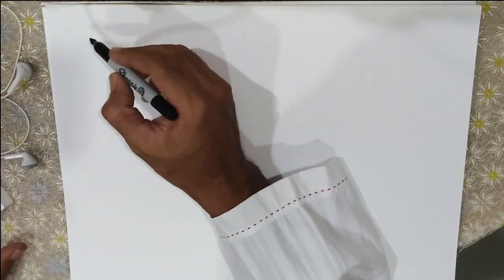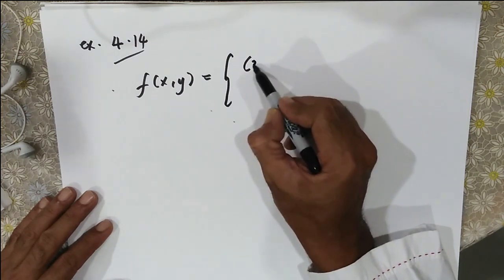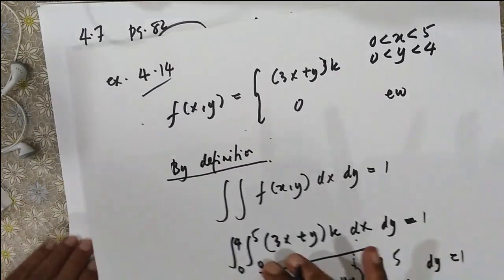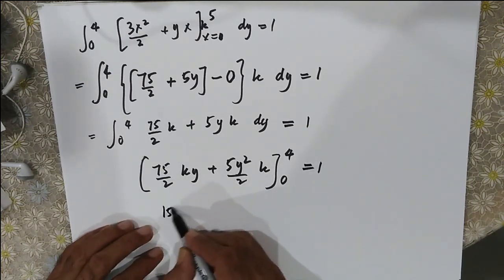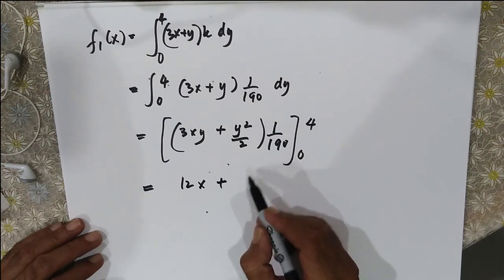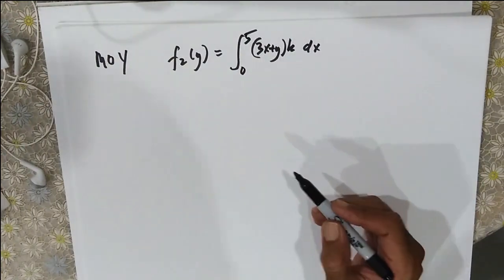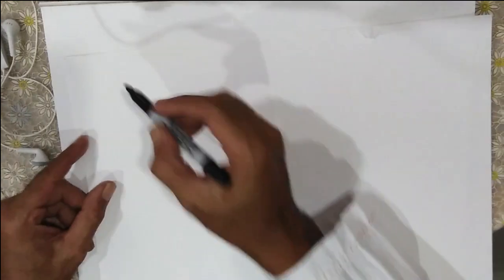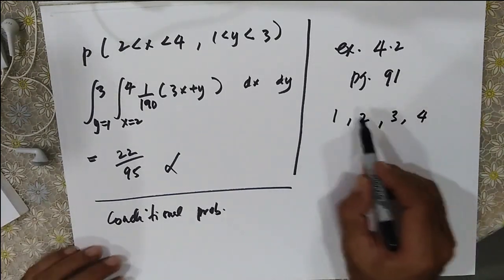CHAPTER 4 CONTINUOUS PROBABILITY FUNCTION PART 3